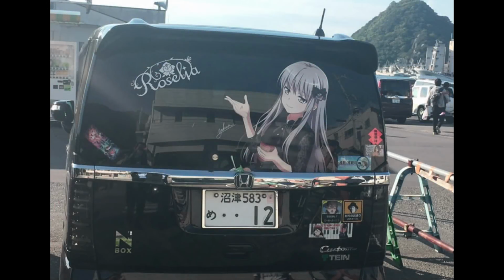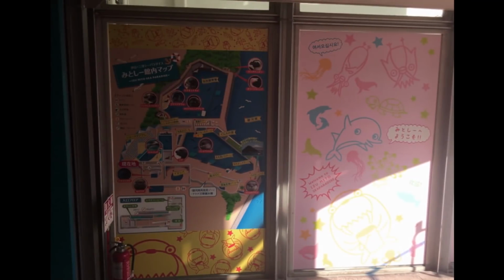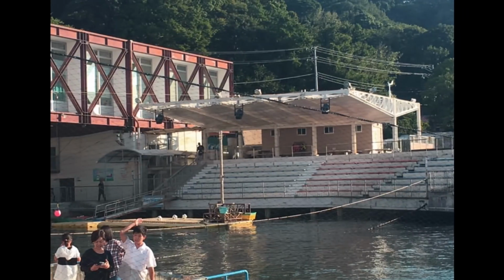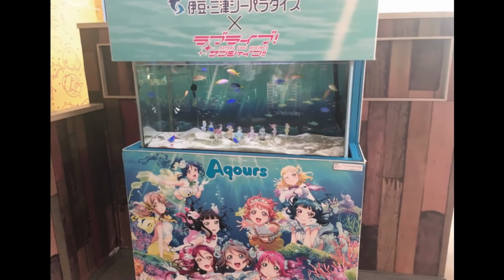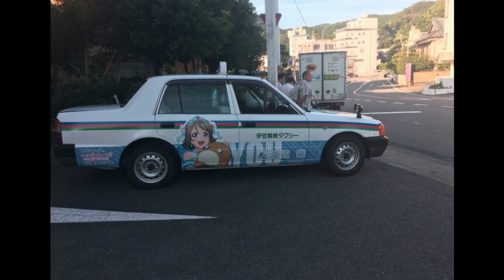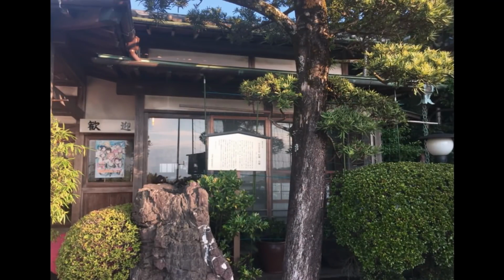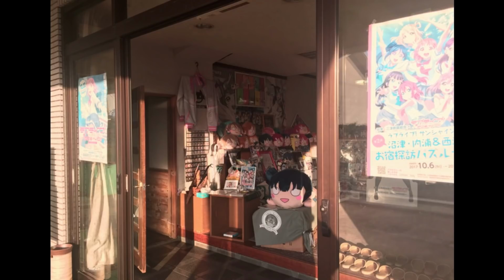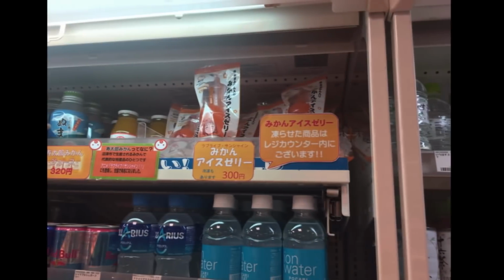Umidah's Japan Trip Part 6: Uchiura and Izu Mito Sea Paradise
As the winner of this year's KGS Reporter contest, I had the honor of going to Japan to assist KLab at Tokyo Game Show 2018. This small video series will just be me talking about what happened during the trip alongside plenty of pictures in a slideshow format.

Part 6 focuses on Uchiura, which is where the 2nd Years of Love Live! Sunshine live, as well as Izu Mito Sea Paradise, which is where the 2nd PV Koi ni Naritai Aquarium is based off of.